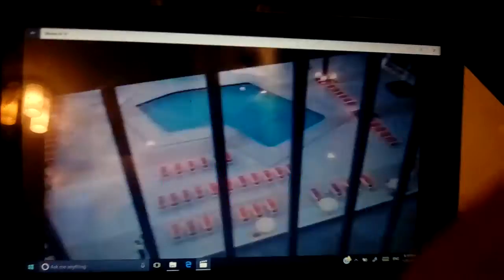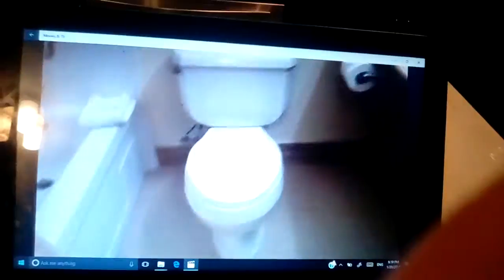478: 1994-2005 Kohler Barrington At Las Vegas Hotel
Filmed on July 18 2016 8:58PM I Like These Toilets